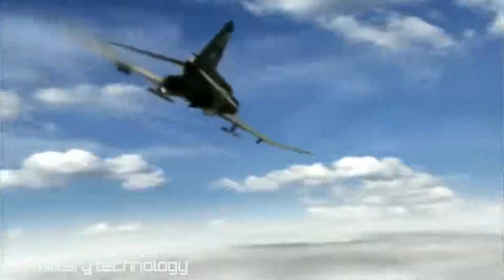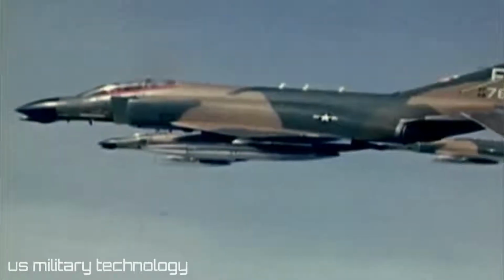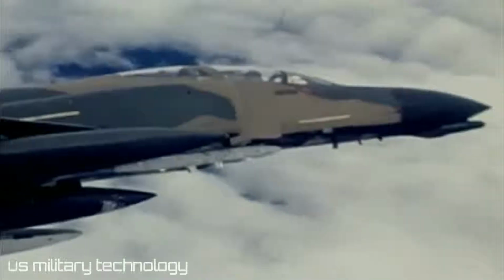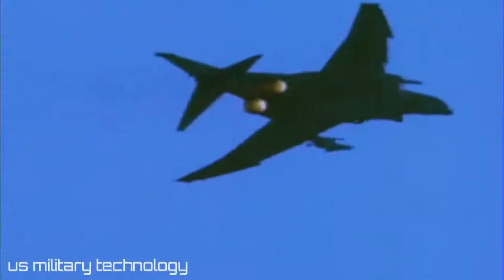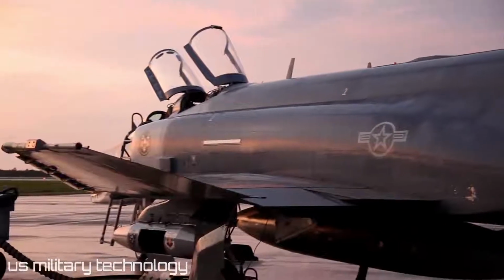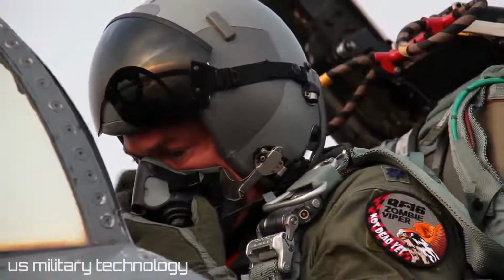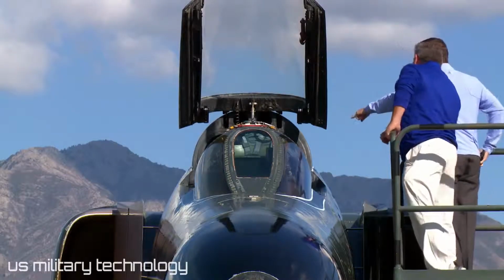America's Deadly F 4 Phantom vs Russia's MiG 21Who Wins 1080p 30fps H264 128kbit AAC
During the protracted air w- a- r in the skies over Vietnam, two fighter interceptor and air superiority planes emerged as the most prominent aircraft of their type. These were the McDonnell Douglas F-4 Phantom and the Mikoyan Gurevich MiG-21. When these supersonic fighters met in combat, the skills of the individual pilots and sometimes sheer luck were often the deciding factors, and more than 40 years after the end of U.S. involvement in the Vietnam War debate continues as to the accuracy of kiIII ratios and claims made by both the sides. Interestingly, though they were common adversaries, the appearances of the Phantom and the MiG-21 could scarcely have been more different. The big, burly Phantom weighed nearly 19 tons, while the MiG-21 weighed slightly less than 10 tons. The Phantom was 63 feet long with a wingspan of more than 38 feet. The MiG-21 with a much smaller profile and more nimble appearance stretched just under 48 feet in length, and its wingspan was just under 24 feet. Both aircraft were capable of speeds of at least Mach 2.